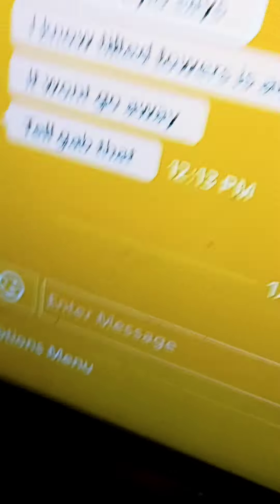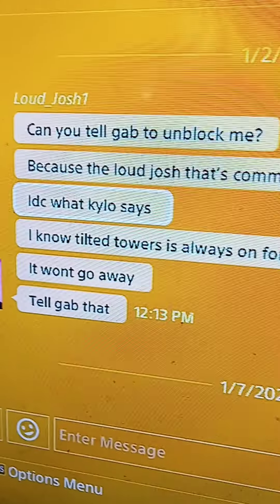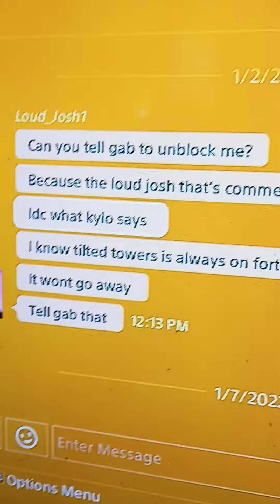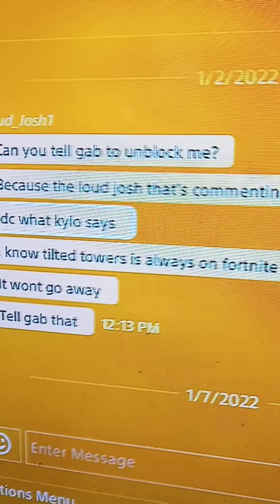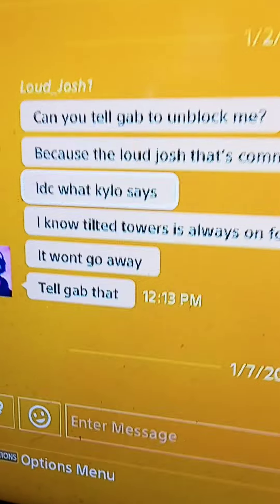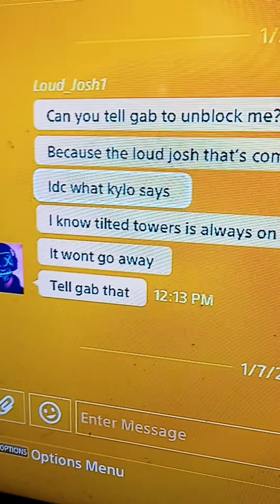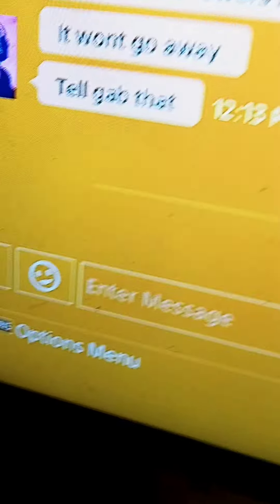a little advice for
I want you guys to understand that this is not a drama video I am just giving some advice for @LoudJosh and some constructive criticism as well as that so just before you guys think that this is a drama video just please take your time to understand that it's not I only made this video just to get the elephant out of the room and yeah